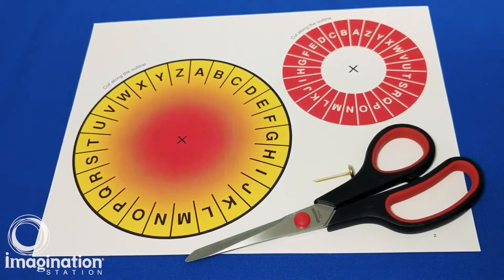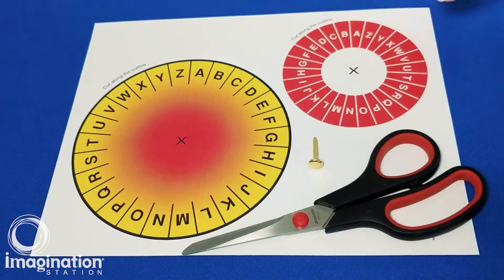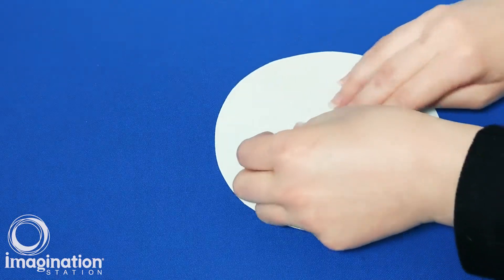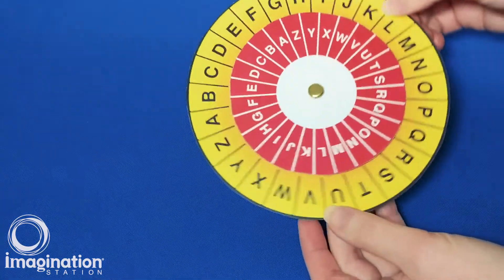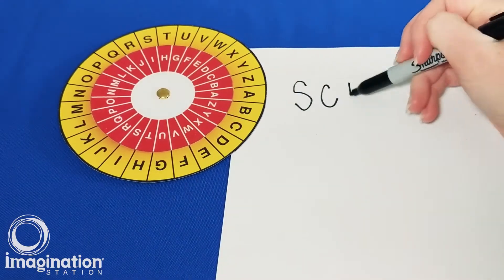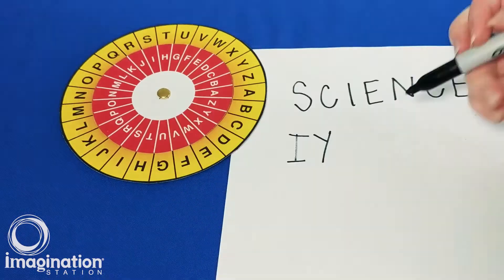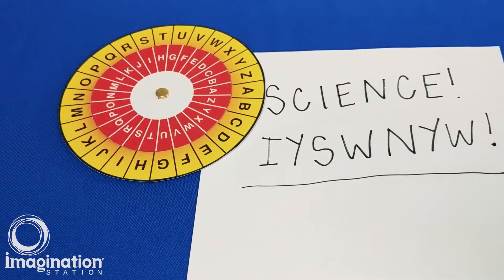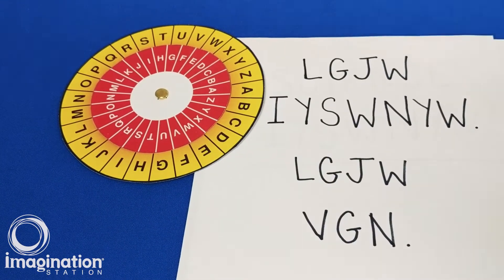Cipher Wheels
It's important for spies to be able to secretly exchange messages! In order to make sure the contents of the message stay a secret, they must encrypt the message! Spies have to be able to exchange messages, but also keep the contents a secret from anyone else! Your spy kid can create their own secret messages with their own cipher wheel.

Try this fun experiment at home and encrypt your own message!